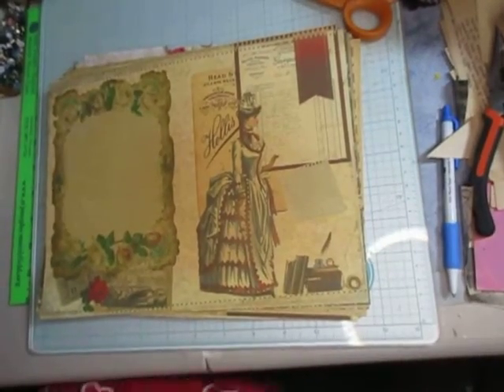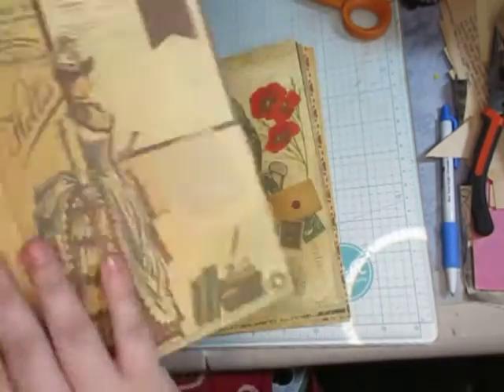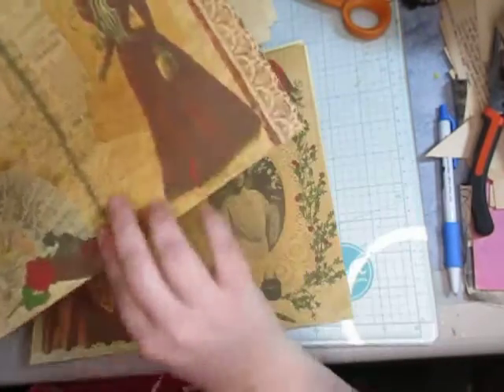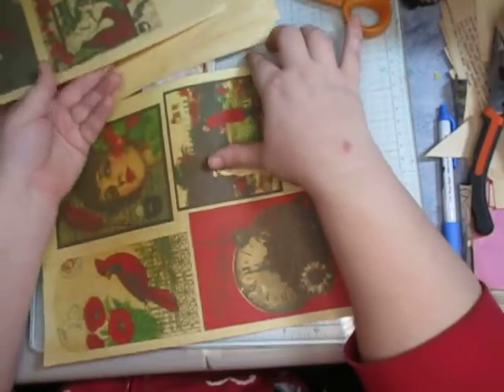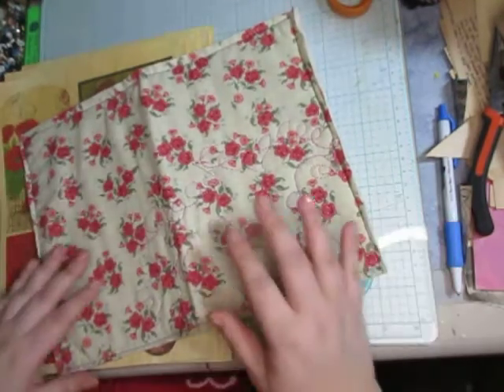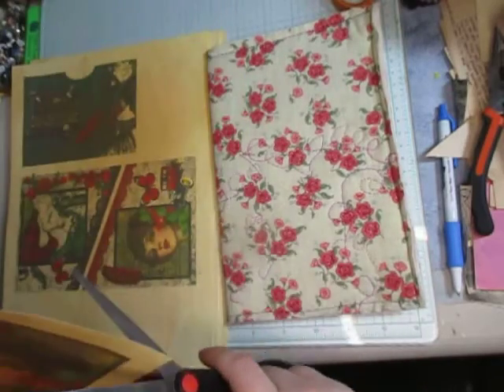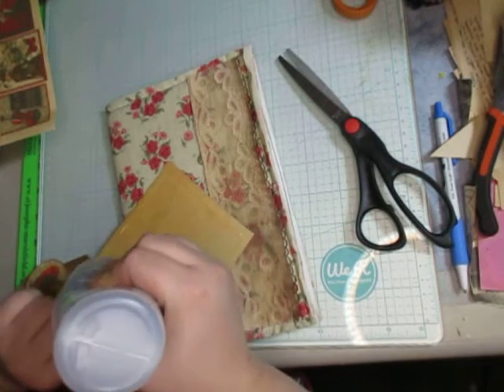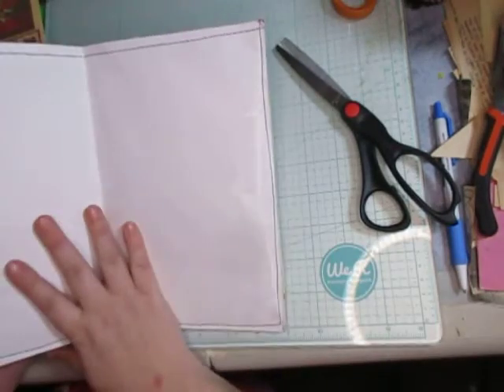craftwithme Starting Red Roses Journal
I found this journal digital on facebook and loved it. So if its yours or you know who made it let me know so I can give the person credit. I like to make sure when I use others digital works I  put info about them in the back of the journal too.